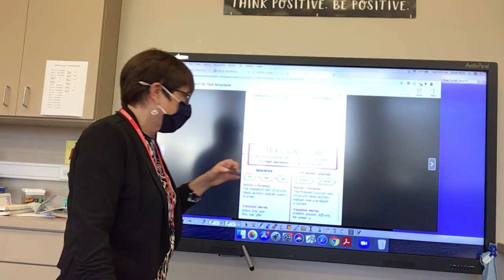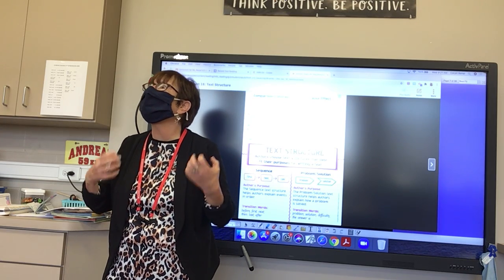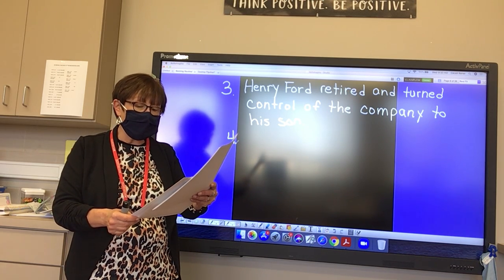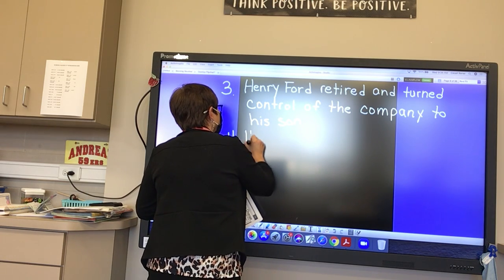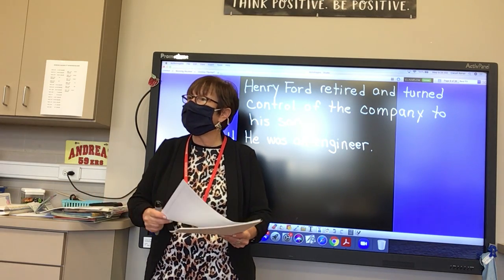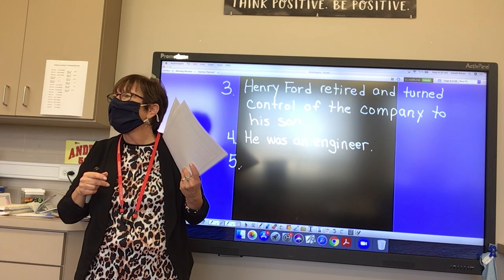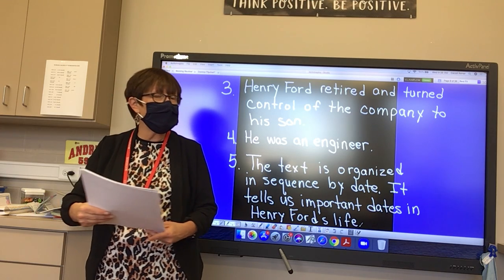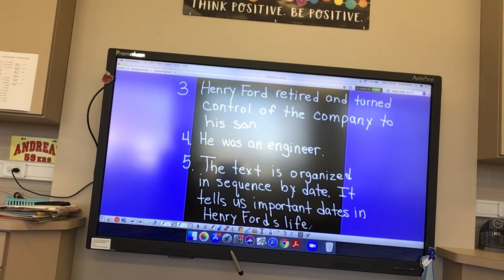Sequence Henry Ford